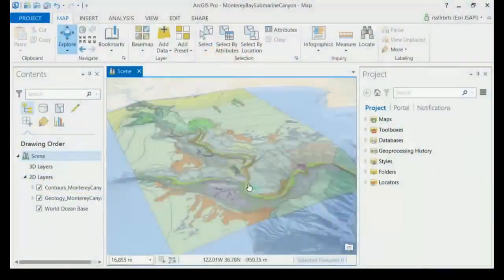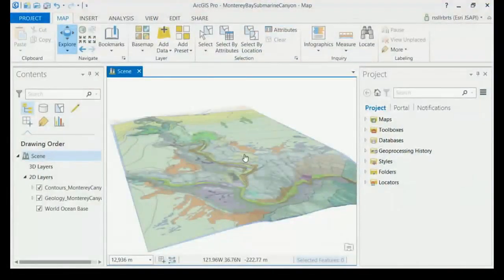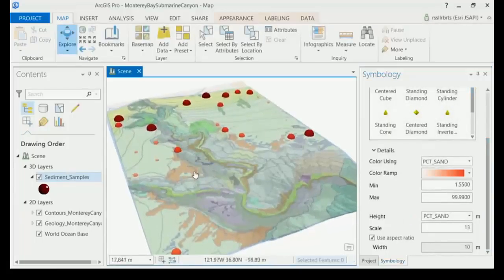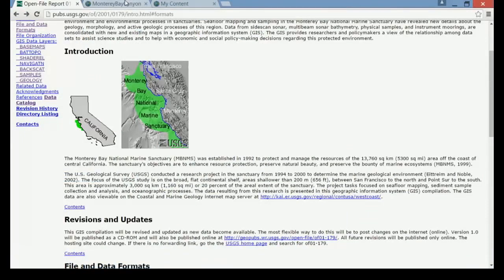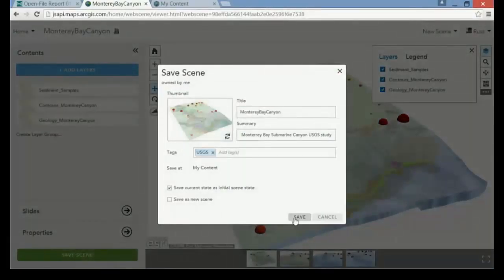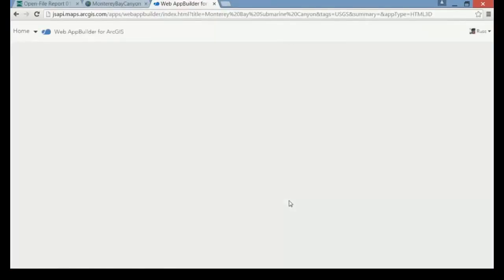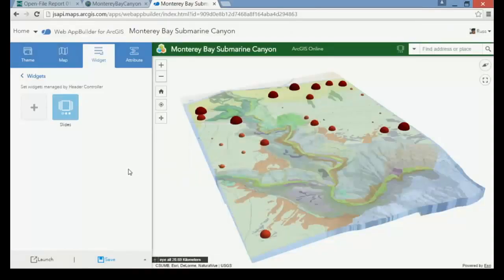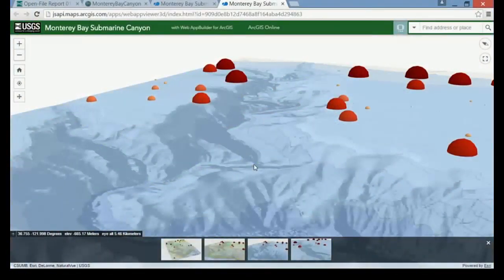Esri Developer Summit - 3D Demo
3D Demo by Russell Roberts showing off some of the new 3D capability in ArcGIS Online.  Easy publishing from ArcGIS Pro using Ocean data!